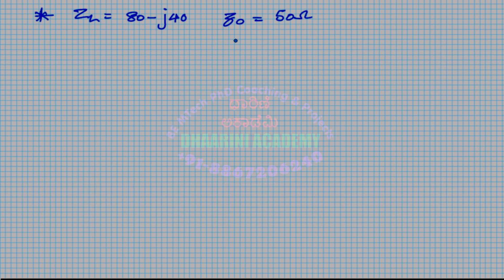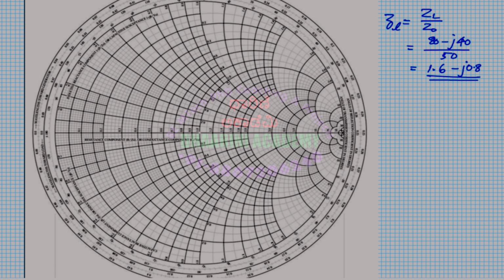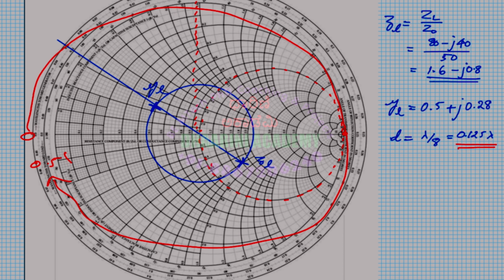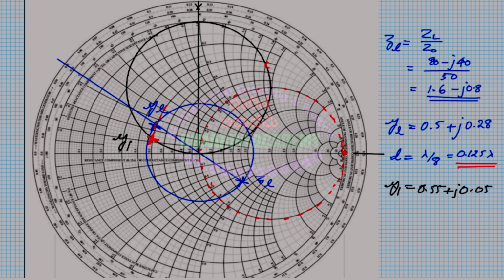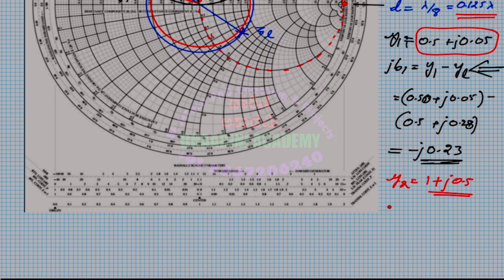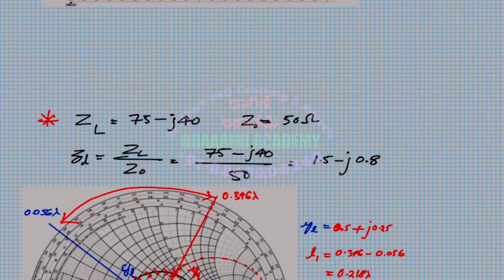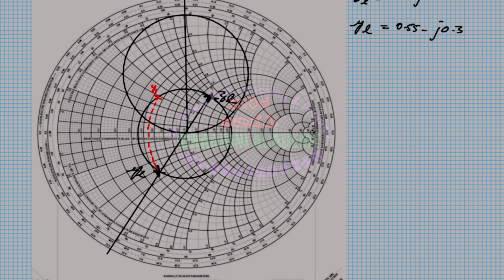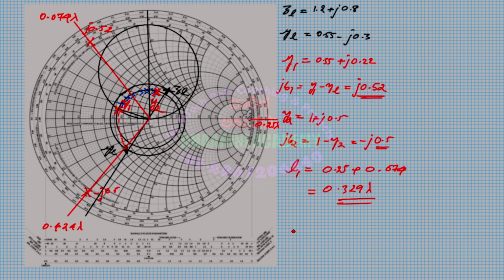Effortless Solutions: Mastering Double Stub Matching with Smith Charts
In this video, we're going to be looking at the Smith Charts method for double stub matching. This is a powerful tool that can be used to help you solve a variety of problems.

If you're looking to up your maths game, then this video is for you! We're going to be looking at how to use the Smith Charts method to solve problems quickly and easily. After watching this video, you'll be able to use this method to solve any problem you come across!

In this comprehensive video tutorial, we delve into the fundamentals of transmission line analysis and explore the concept of double stub matching. Join us as we take you through a step-by-step guide on how to effortlessly solve the challenging double stub matching problems using Smith Charts.

The aim of this video is to demystify the complexities surrounding double stub matching and provide you with a clear understanding of its solutions. By leveraging Smith Charts, we will equip you with the necessary knowledge and techniques to master this technique with ease.

Throughout the tutorial, we will cover the theory behind double stub matching, explaining its significance and relevance in transmission line engineering. As we dive into practical examples, we will elucidate the common issues encountered and demonstrate how Smith Charts can be wielded as an invaluable tool for solving these problems efficiently.

With clear explanations and illustrative visual aids, we ensure that even those new to transmission line analysis can follow along effortlessly. We welcome both beginners and seasoned professionals to join us on this journey towards mastering double stub matching.

By the end of this video, you will have a solid understanding of the underlying principles of double stub matching and the ability to solve related problems effortlessly. Don't miss out on this opportunity to expand your knowledge and enhance your skills in transmission line engineering.